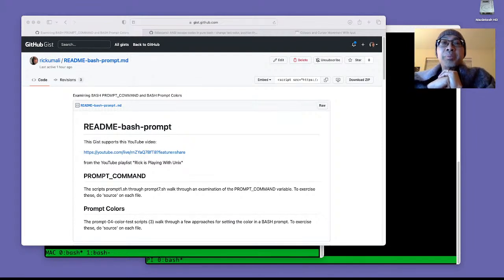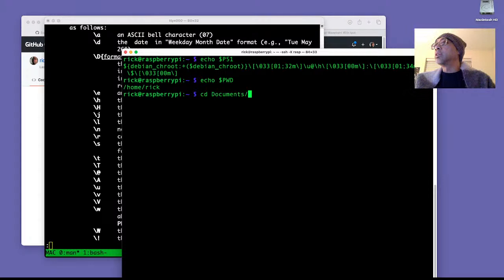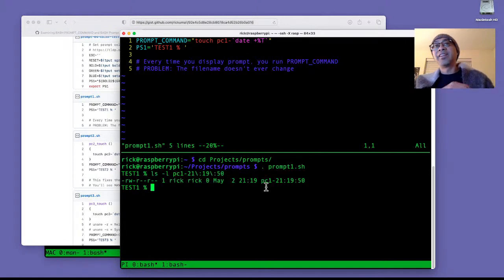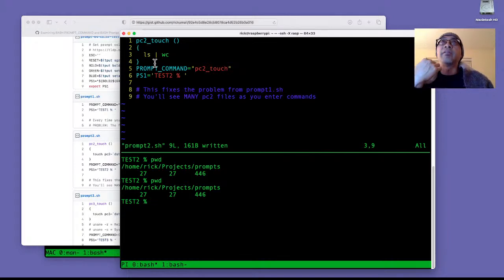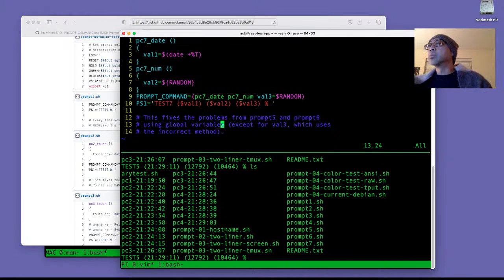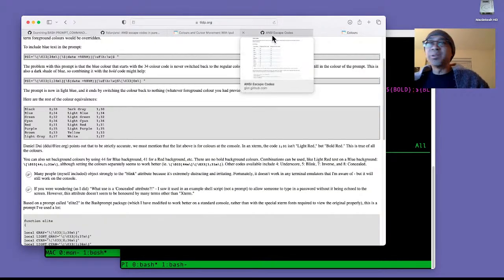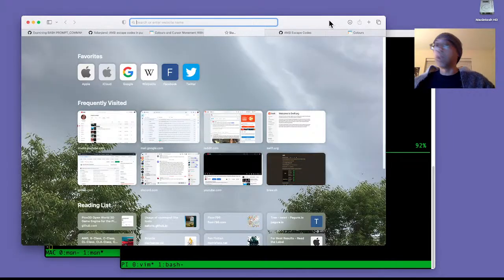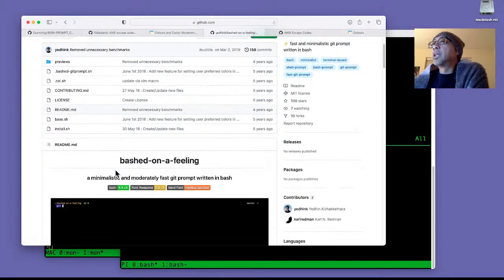How to Make Simple BASH Prompts / Rick is Playing with Unix (No. 9)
How to Make Simple BASH Prompts

Exploring PROMPT_COMMAND and PS1 and how to set colors in a Bash prompt

SH programs in chapters are from my GitHub Gist (see below)

0:35 "Hey everybody...!"
1:10 GitHub Gist of code we're going to explore
2:40 Prompting is the PS1 variable
3:50 I remember printing out the man page for Bash
4:30 PROMPTING section of man page for Bash
5:00 Prompt strings in my PS1: \u, \h, and \w
5:55 \w changes as you change directories
6:45 PROMPT_DIRTRIM controls length of current directory display
8:20 PROMPT_COMMAND / You can have your prompt do commands for you
9:45 We 'source' the programs (from the Gist)
10:50 prompt1.sh - one PROMPT_COMMAND with touch command
12:00 Discussing touch command nuance (it updates file's "updated" timestamp)
13:05 prompt2.sh - one PROMPT_COMMAND with a BASH function
14:05 Difference between prompt1.sh and prompt2.sh
15:25 Making prompt print how many files are in your directory
17:00 prompt3.sh - PROMPT_COMMAND as an array
18:50 prompt4.sh - PS1 displays multiple outputs into one line (via variables)
19:40 prompt5.sh - Demonstrating a problem with variables
21:45 prompt7.sh - Solving problem with global variables
23:30 Multiple lines / "Very easy!"
24:45 Fancy colors! 😀
26:10 prompt-04-color-test-raw.sh - Colors via raw escape sequences
27:50 You can avoid escape sequences by learning the tput commands
28:30 prompt-04-color-test-tput.sh - Colors via tput command (but I don't recommend this)
29:15 Demonstrating a tput problem / Long lines get wrapped-around / Didn't solve this
30:25 A quick demo of infocmp (which decodes binary terminfo information)
31:25 If you explore this, you're going down a deep rabbit hole
33:40 Demo of small color_palette program using tput
34:40 ansi utility demonstration
35:20 prompt-04-color-test-ansi.sh - A somewhat workable prompt with the ansi utility
36:45 However ansi has a small delay / Makes the prompt display like a teletype
38:50 🙏🏼

Music
godmode